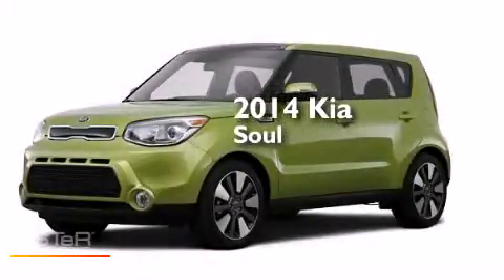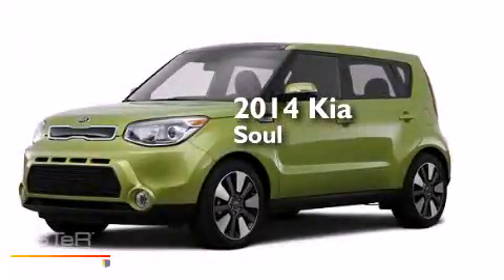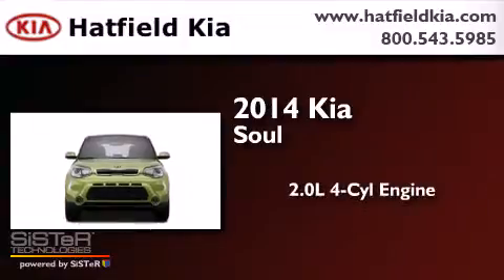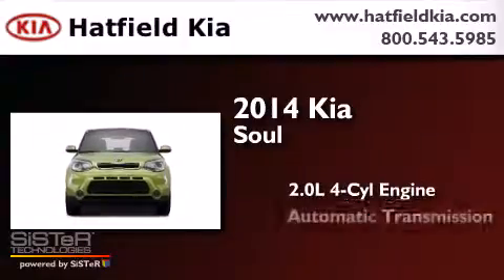2014 Kia Soul Columbus OH 43228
We've been honored to serve the Columbus OH area , we promise that your experience at our dealership will exceed your expectations ! Year : 2014 Make : Kia Model : Soul Engine : 2.0L I-4 cyl Trans . : 6 speed automatic Exterior : Shadow Black Interior : Black Hatfield Kia 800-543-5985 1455 Auto Mall DriveColumbus Columbus , OH 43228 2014 Kia Soul Columbus OH